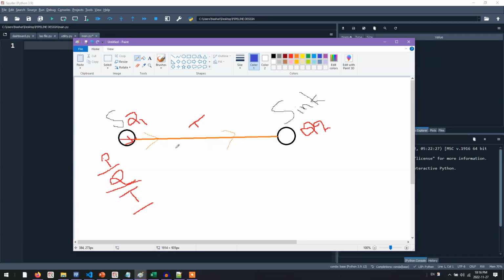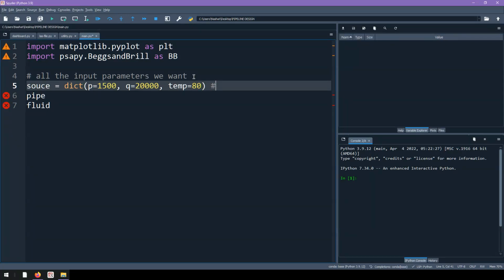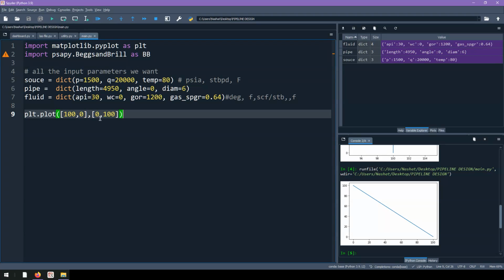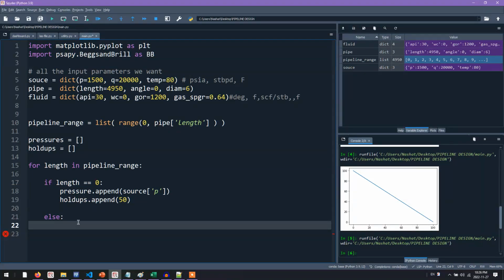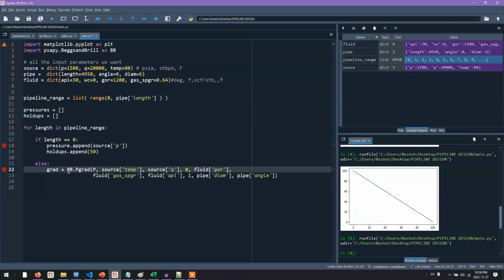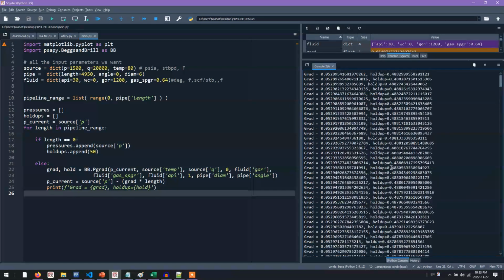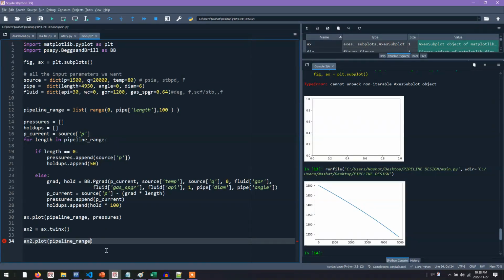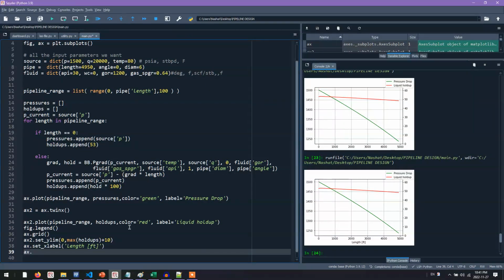Hydraulic designing of Multiphase pipelines using python